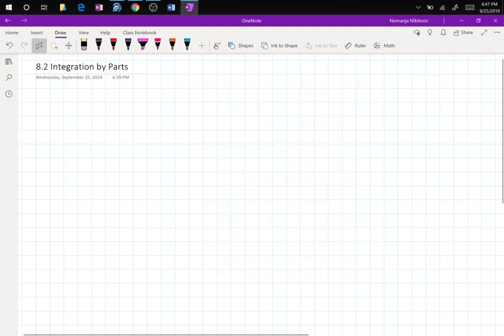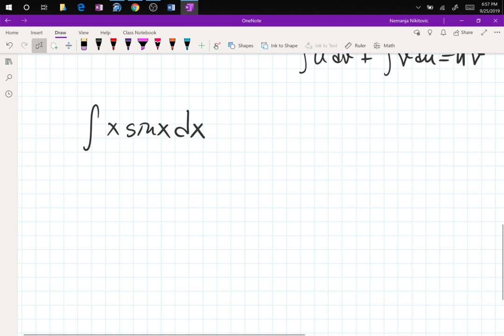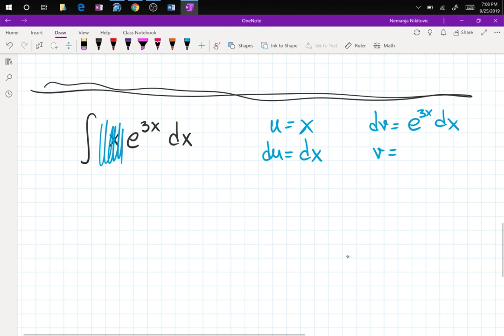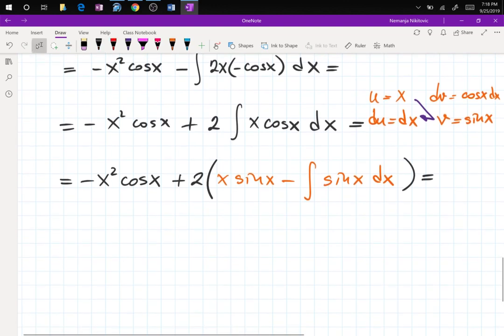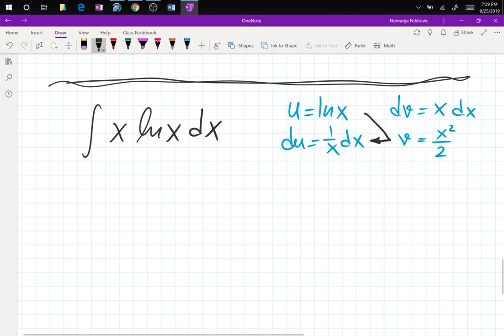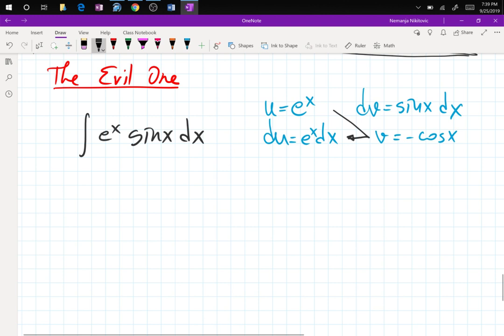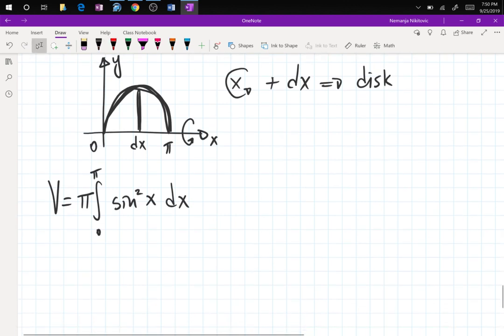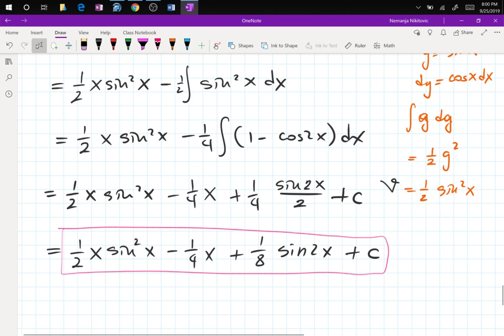Nemanja Nikitovic Live Stream (Calculus2 8.2 Integration by Parts)